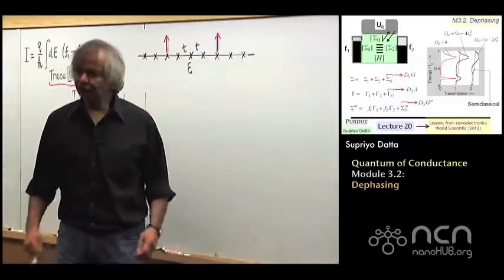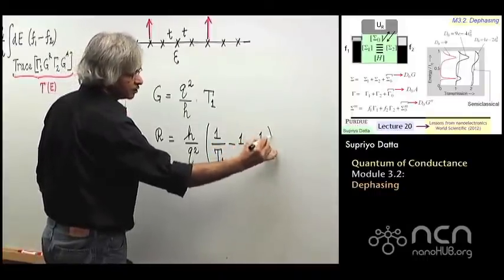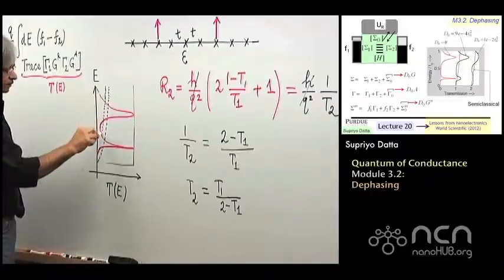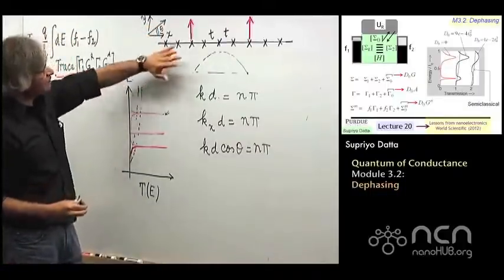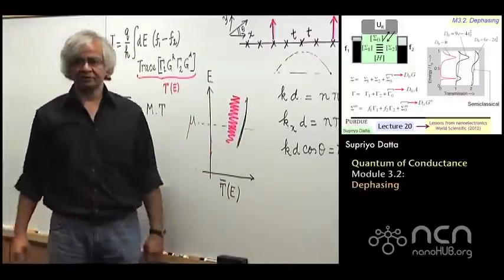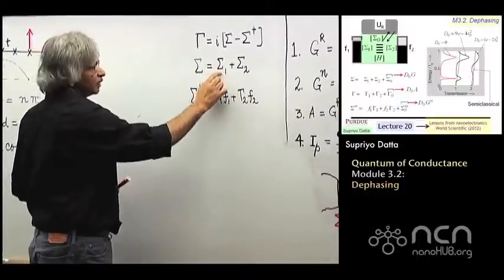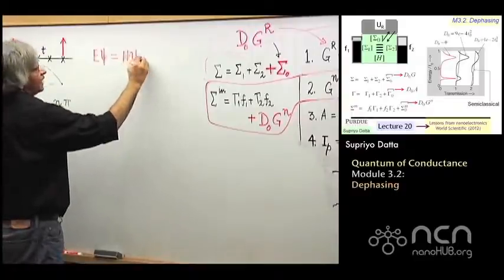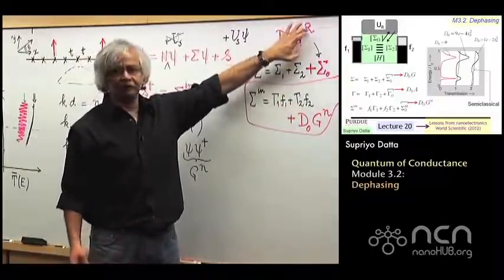nanoHUB-U Fundamentals of Nanoelectronics II: M3.2 Quantum of Conductance - Dephasing